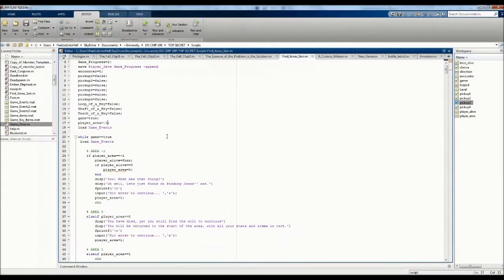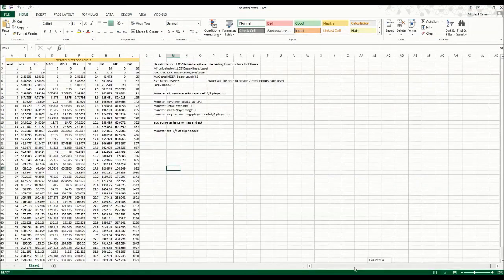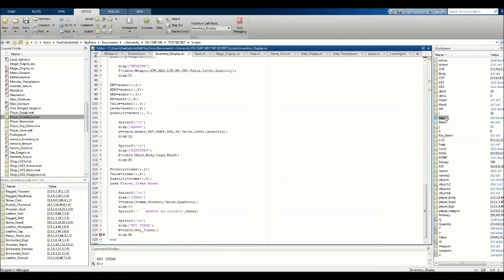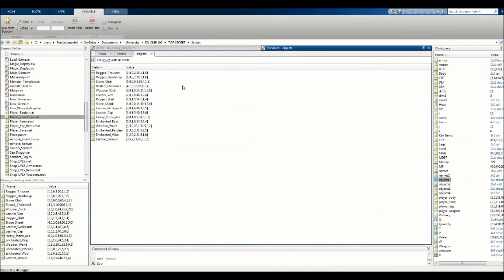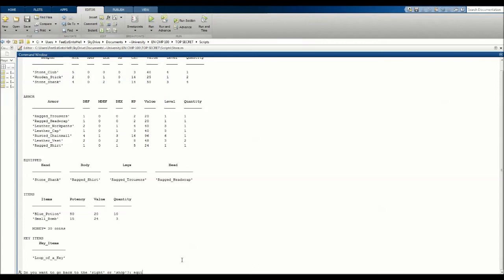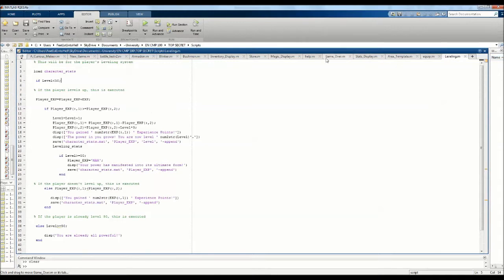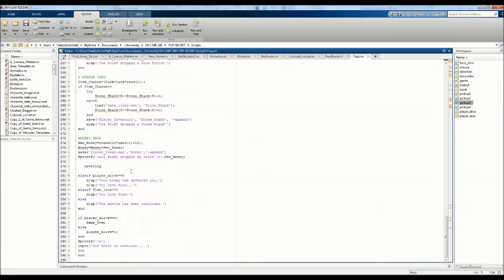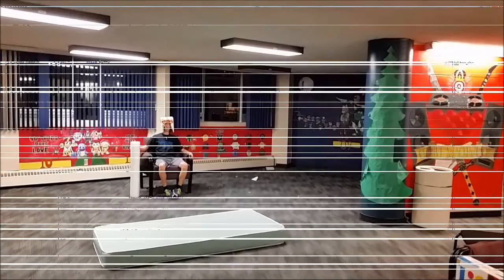Tales from Veilenia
Author: Mitchell Ormann